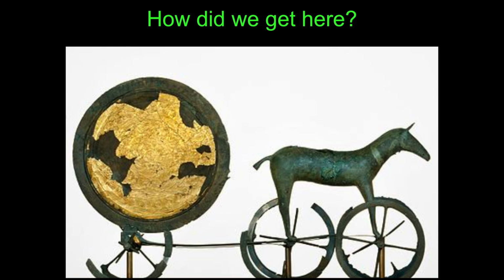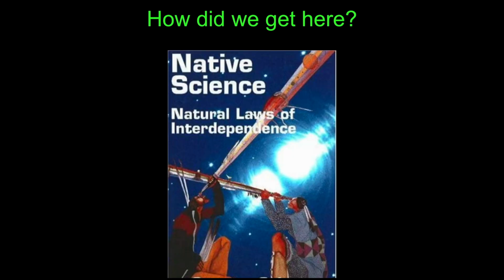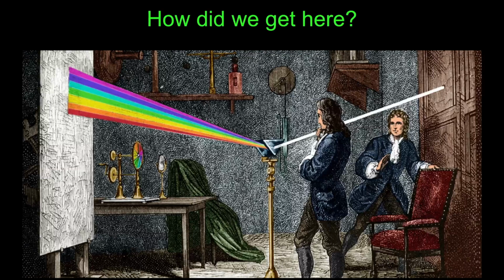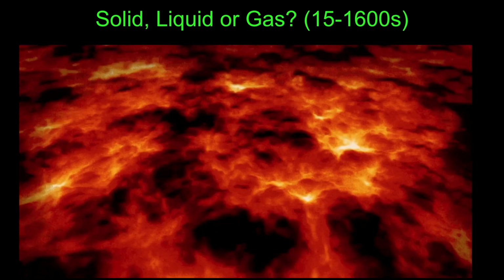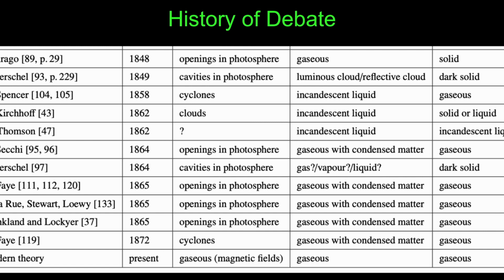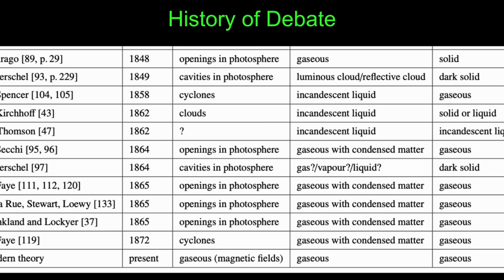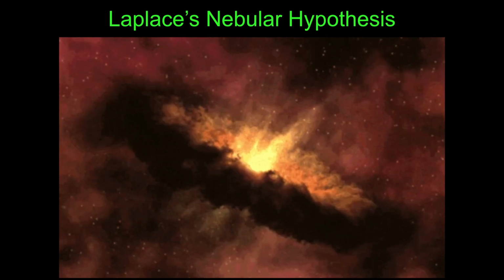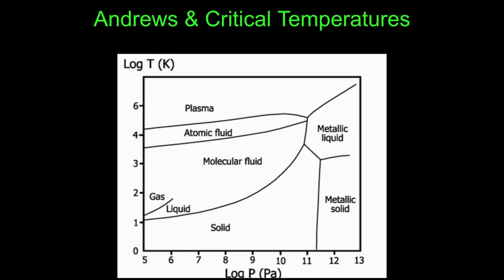History of Analysis of Solar Composition- Astrophysics (week 1, part 2) Dr. Michael Shilo DeLay